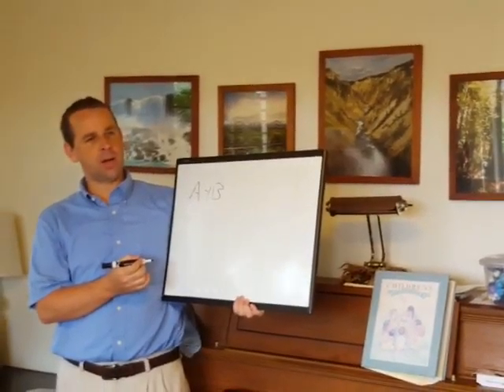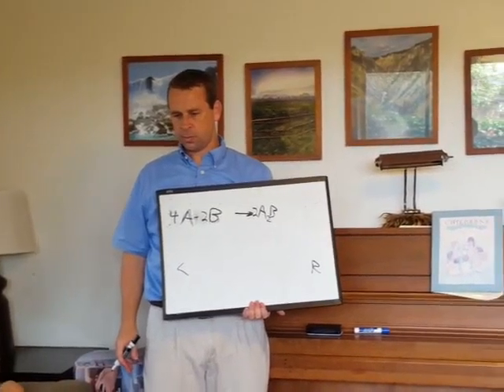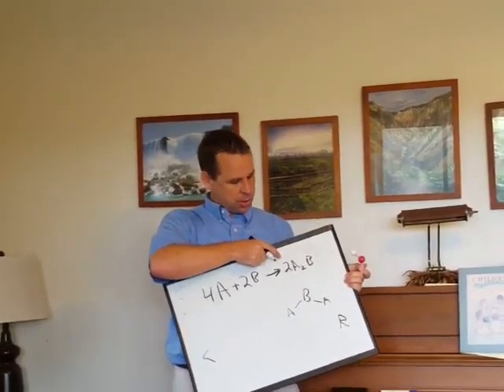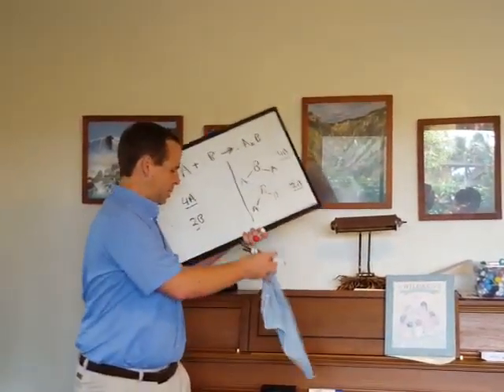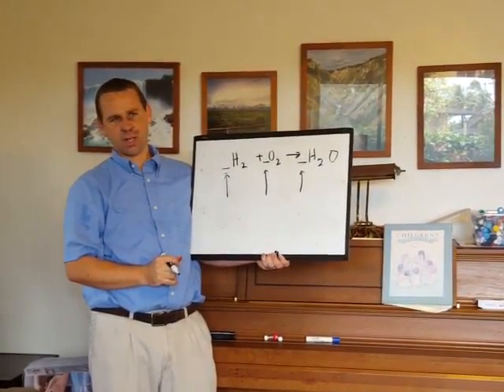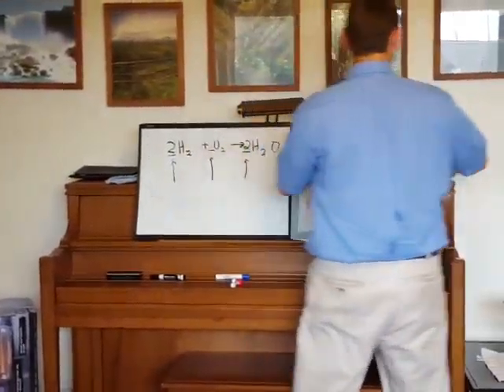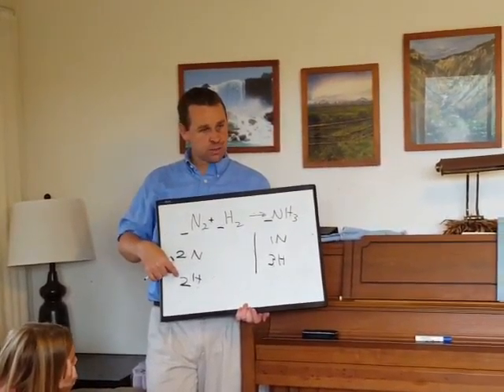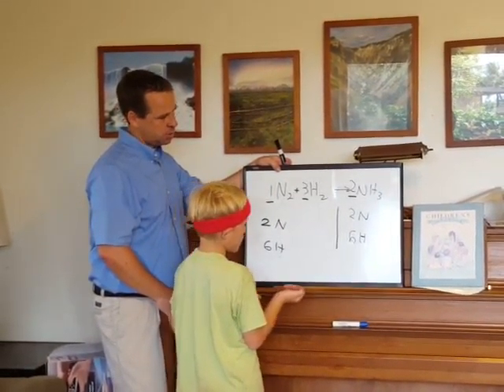Summer chemistry class 3 June 1 2016